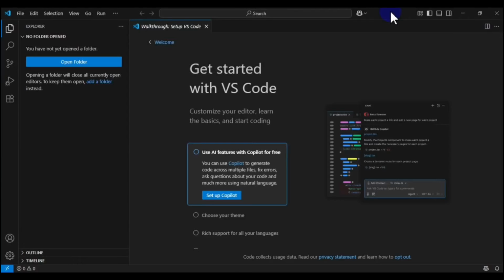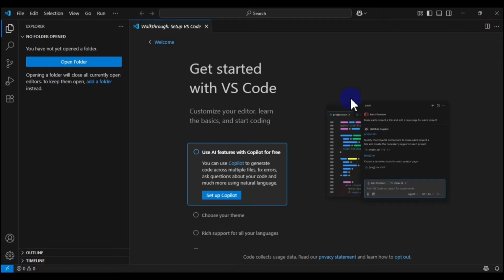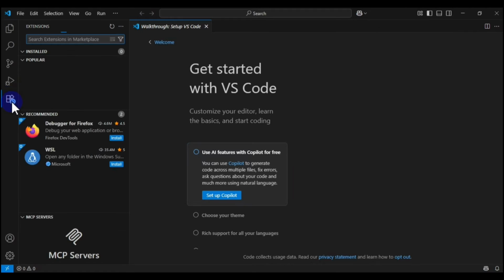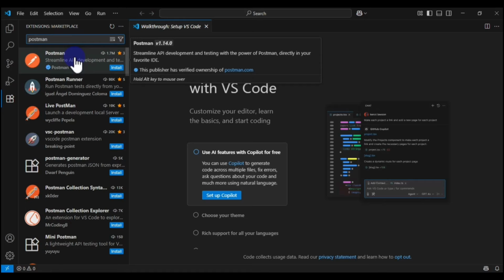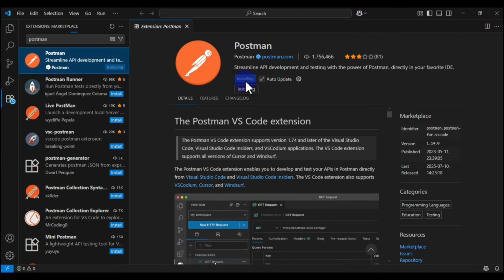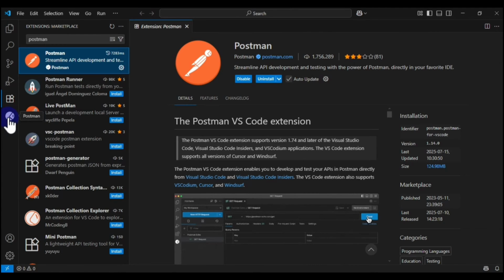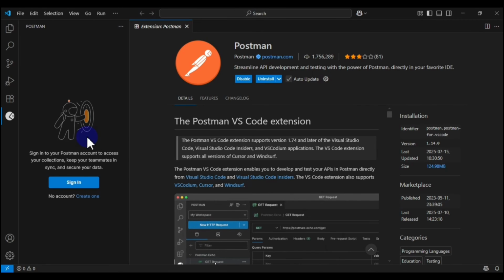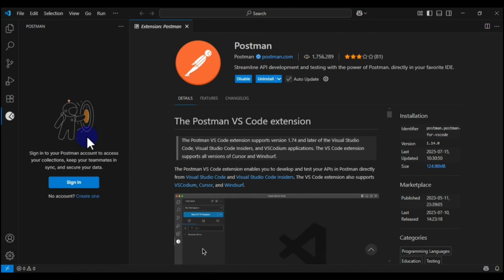❤️ INSTANT: Installing the Postman Extension in Visual Studio Code: A Step-by-Step Guide | English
Quick guide to install the Postman API client extension in Visual Studio Code! Test APIs directly inside VS Code in just a few clicks. Fast, easy, and beginner-friendly.